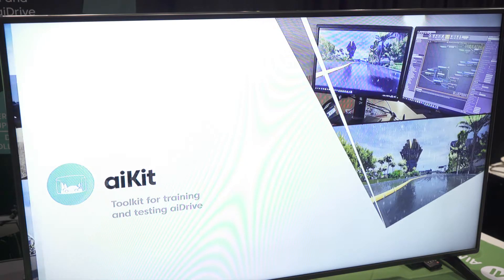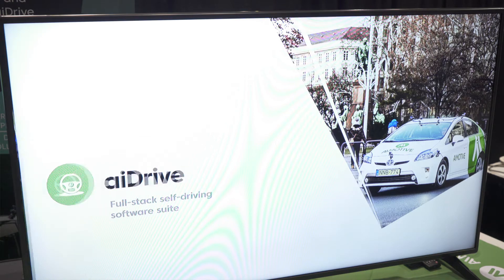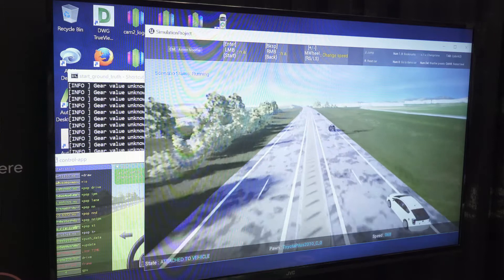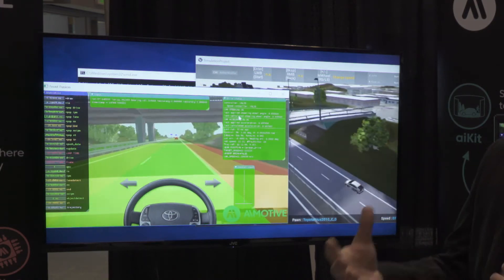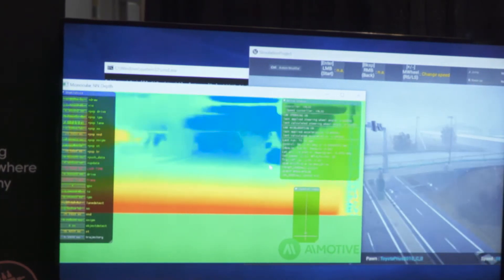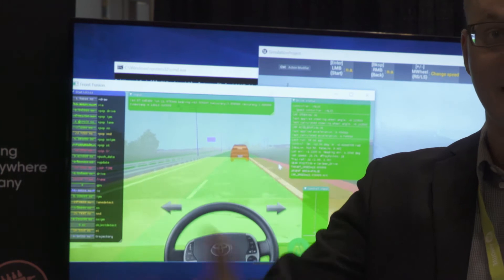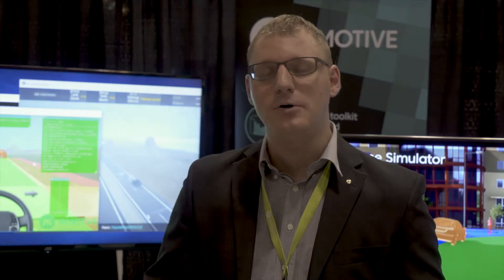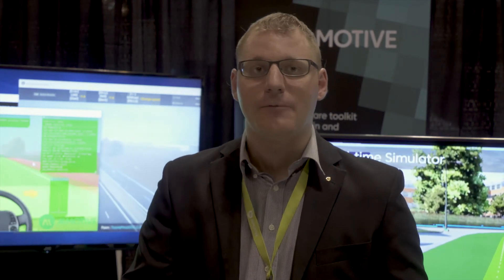AImotive Demonstration of the Self-driving Ecosystem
Árpád Takács, Outreach Scientist at AImotive, demonstrates the company's latest embedded vision technologies and products at the May 2017 Embedded Vision Summit. Specifically, Takács presents the company's self-driving ecosystem. He explains the key components of self-driving car development: aiDrive, a full-stack software; aiKit, a development toolkit for data handling, training and testing; and aiWare, a NN accelerator IP for low-power, high performance optimized chips. And in an interactive demonstration, he highlights AImotive’s real-time, photorealistic simulation environment for testing and verification of software building blocks and algorithms for recognition, localization and decision making purposes.